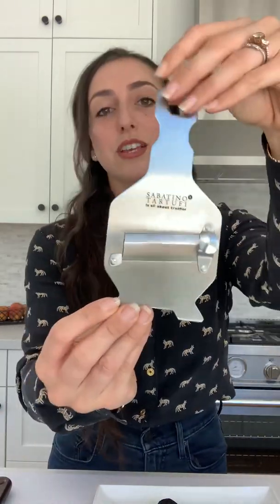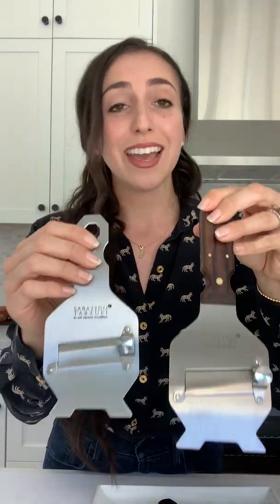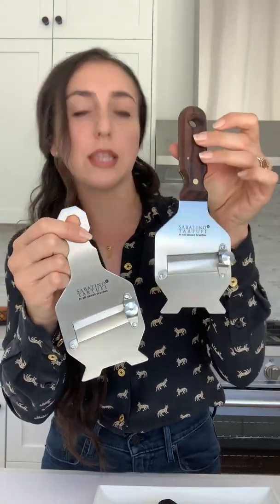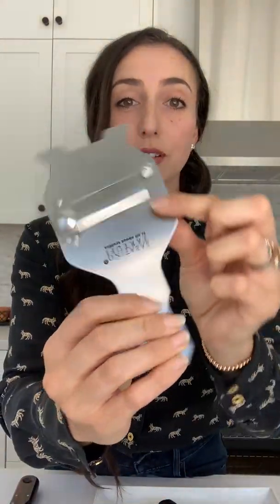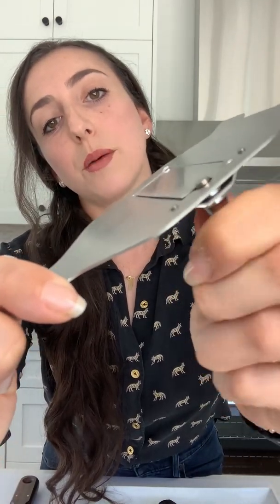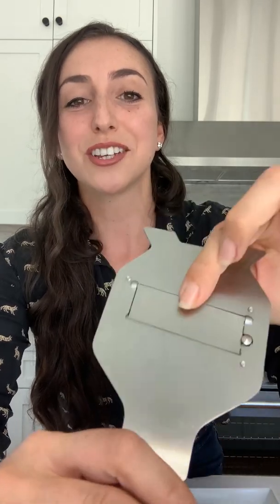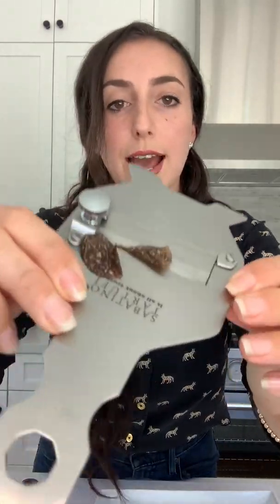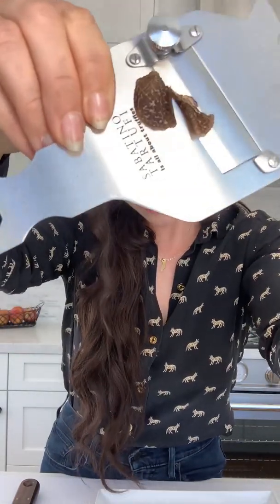How to Shave Fresh Truffles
If you've ordered fresh truffles at home, chances are you need a truffle slicer. We take a deeper look at what kinds of truffle slicers we carry, show you how to properly shave truffles onto a dish, and how to clean the slicer so you can always get that truffle magic going.

About us:
Sabatino Truffles is the go-to company for all your truffle needs. From buying fresh truffles to truffle products, finding recipes and learning from our how-to's, we want to share the magic of truffles with you. to shop and learn all about truffles.